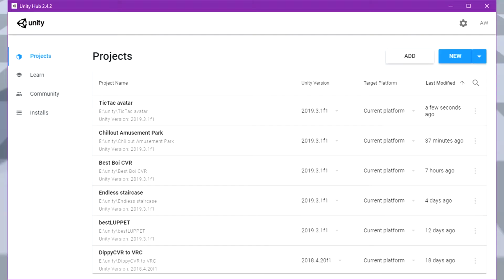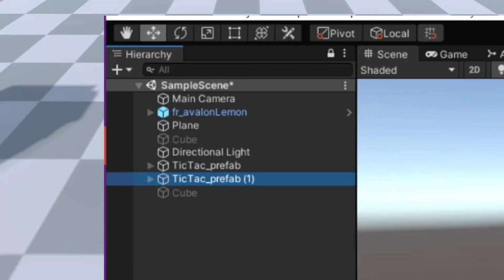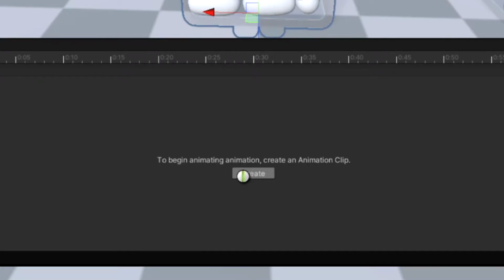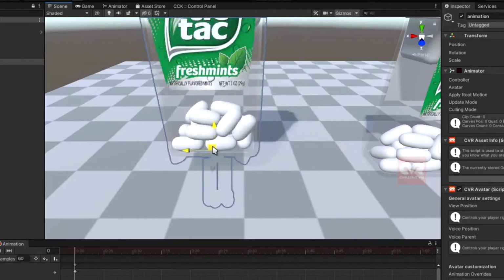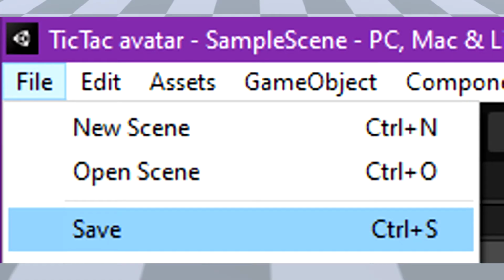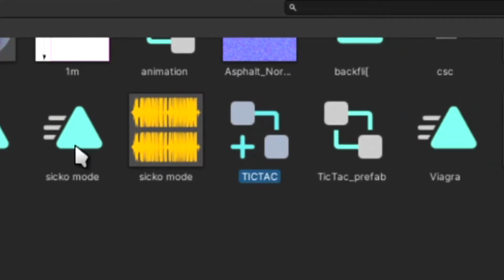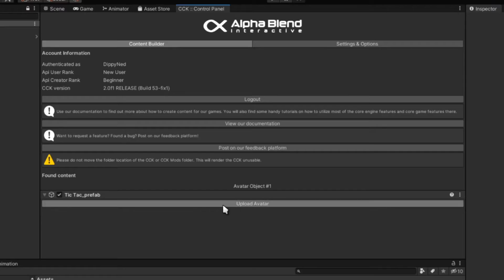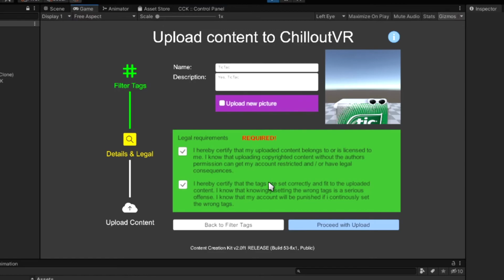ChilloutVR Guide | ToggleStates in a min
Ayyup, ~UwU~! Im showing you the most basic way to make a toggle state.
a not entirely serious tutorial on how to get started with your new CVR toggle state.